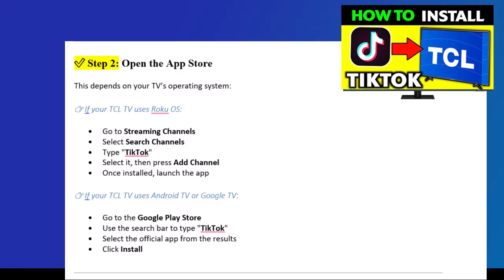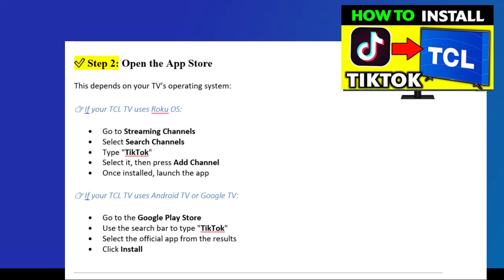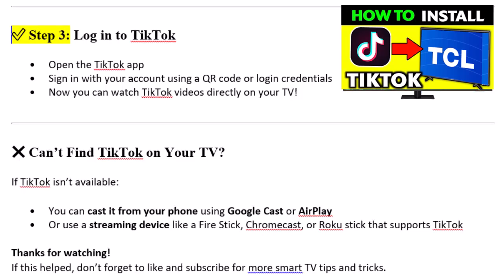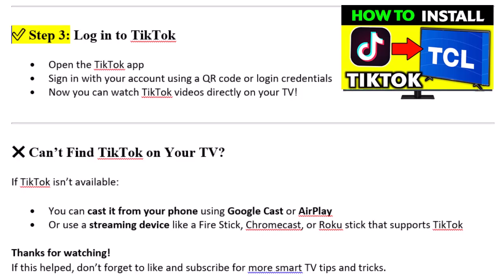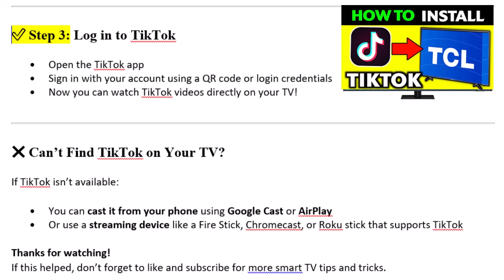How To Install Tiktok On Tcl Smart Tv (Easy Steps)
Want to know how to install TikTok on TCL Smart TV? In this video, I’ll walk you through the step-by-step process to get TikTok running smoothly on your smart TV, whether you're using TCL Google TV or a standard TCL model. If you’ve ever wondered how to download TikTok on TCL TV or if you can download TikTok on a smart TV at all, this video is exactly what you need.

Many viewers ask how do you download apps on a TCL Smart TV, especially when it comes to popular apps like TikTok. Some even want to know how to install the TikTok app without Play Store or how to install apps on TCL Google TV. I’ve got you covered with easy-to-follow instructions and tips. Even if you’ve tried to install TikTok on smart TV before and faced issues, you’ll find a simple solution here.

I’ll also touch on how to install TikTok on Android for those who want to sync experiences, and how to install the TikTok app on a laptop in case you want to manage your account across multiple devices. This method also works if you're trying to install TikTok on any smart TV, not just TCL—including brands like LG and Hisense.

From learning how to install Google Chrome on TCL Roku TV to understanding how to install TCL Smart TV apps in general, this video helps you unlock the full potential of your smart entertainment setup. Whether you're new to smart TVs or just want to know how to get TikTok on TCL TV, this guide is perfect for you.

👉 Watch till the end to discover the easy way to install TikTok on TCL Google TV and see how to use TikTok on smart TV like a pro!